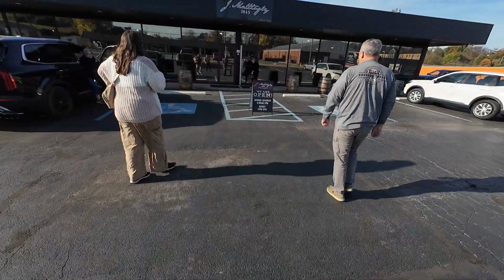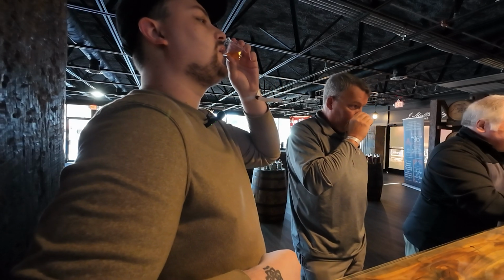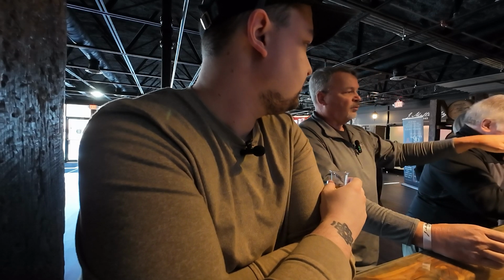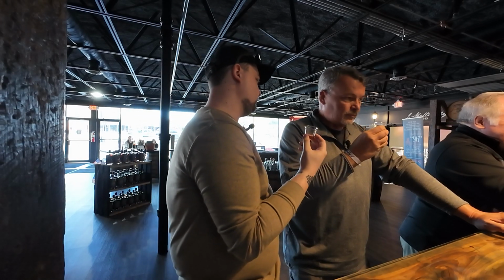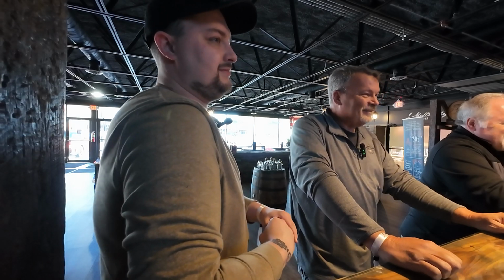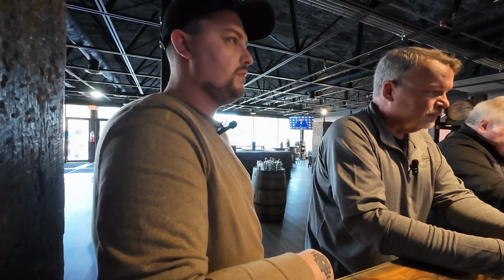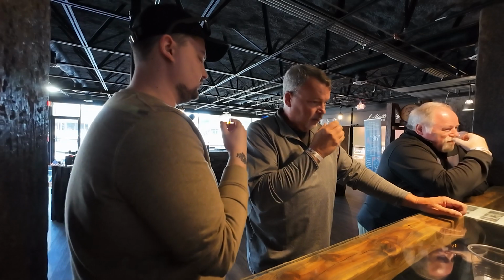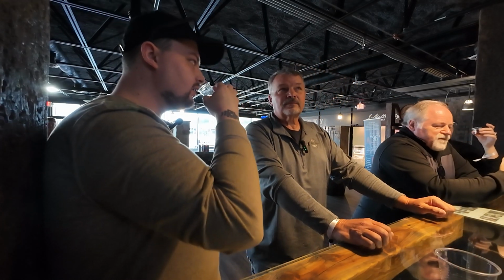J MATTINGLY TASTING EXPERIENCE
We swung by J. Mattingly and ran through their tasting experience!